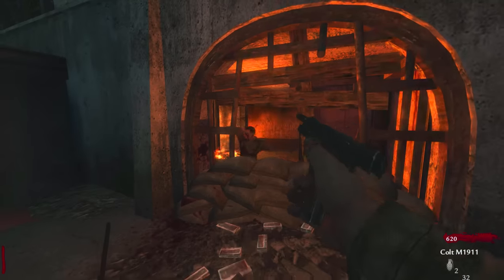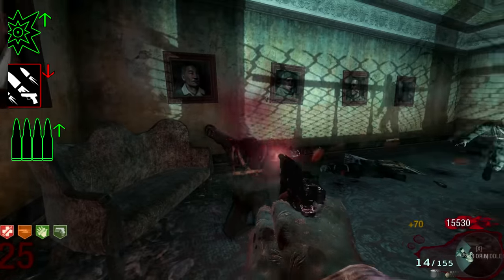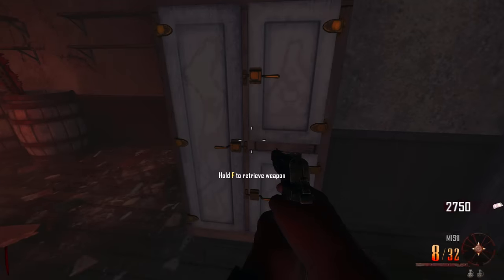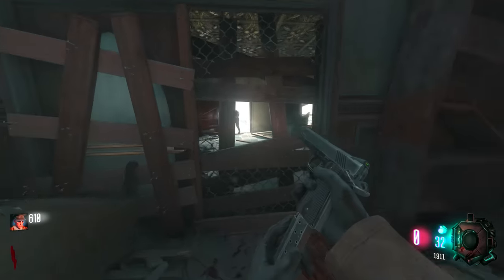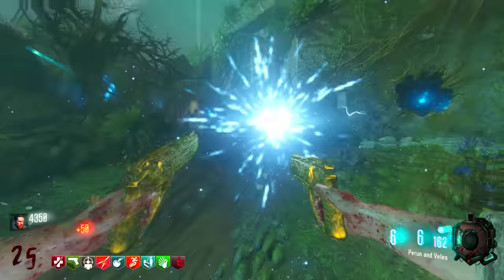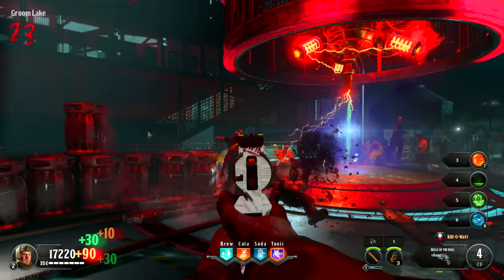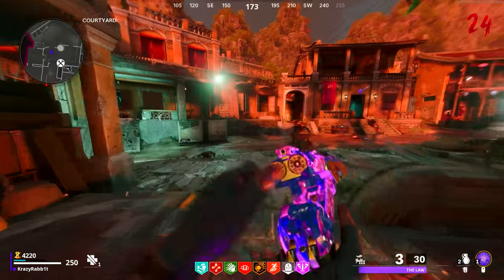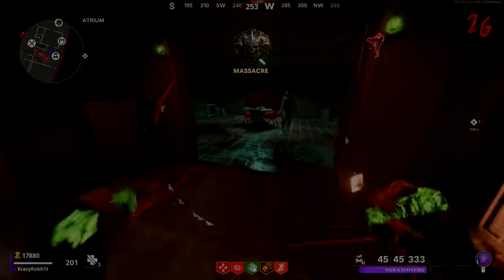Every Call of Duty Zombies Pistol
Leave a like or Mr. Beast will never give you money.

0:00 - WAW
3:51 - BO1
8:05 - BO2
16:25 - BO3
23:54 - BO4
29:06 - Cold War
34:01 - Vanguard